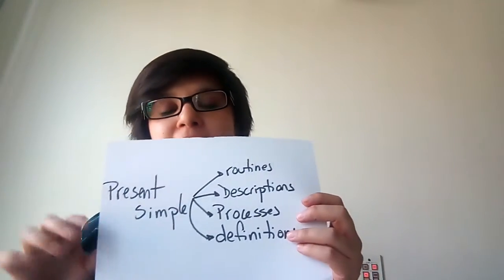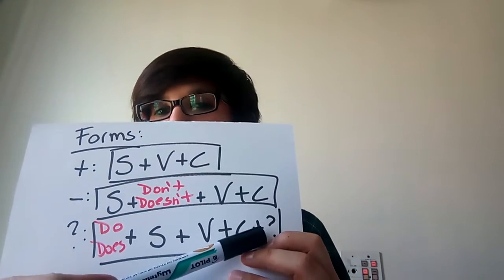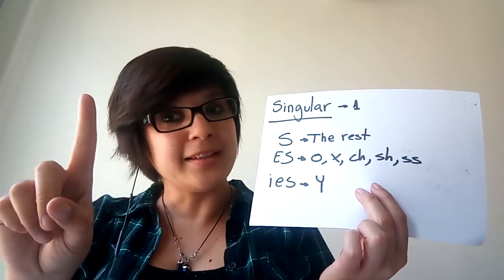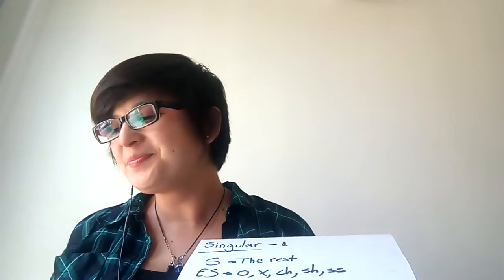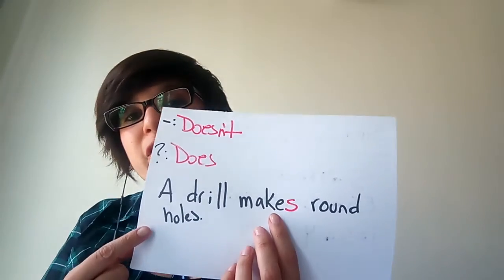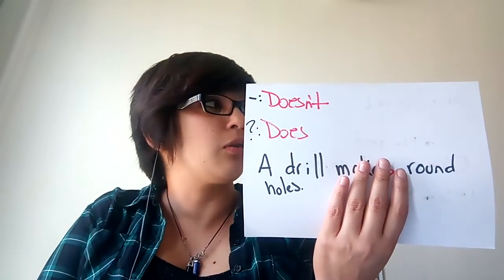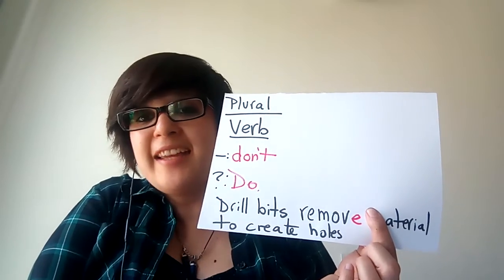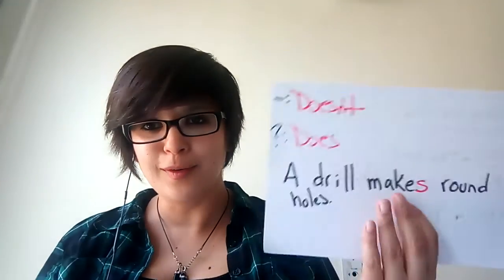Present simple explanation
Inacap students IDEN01, ENME01